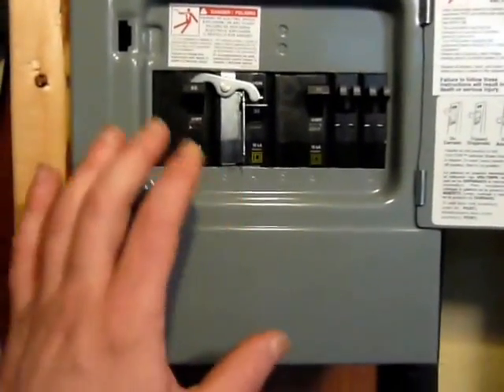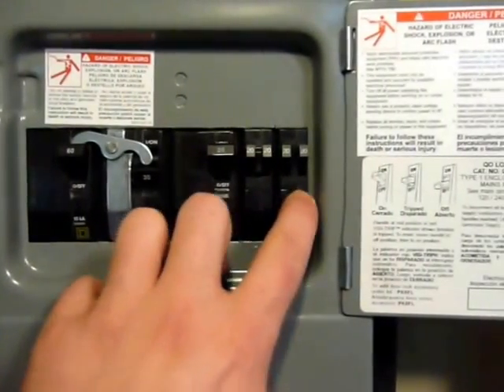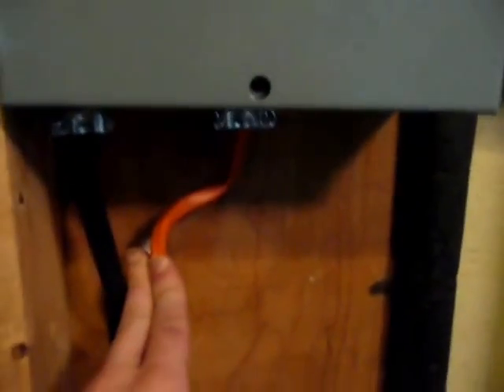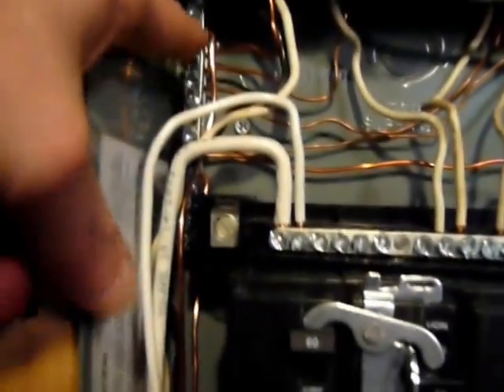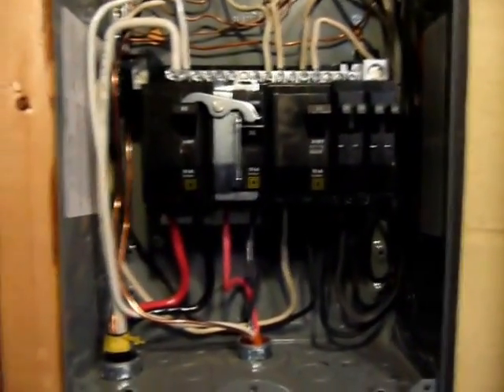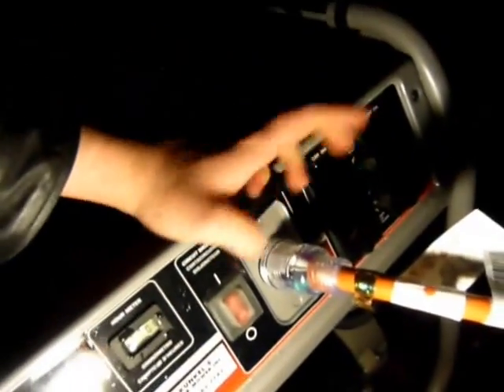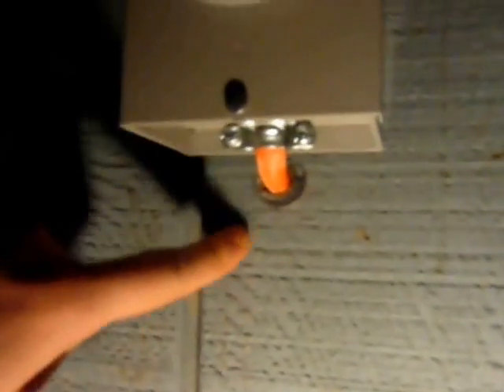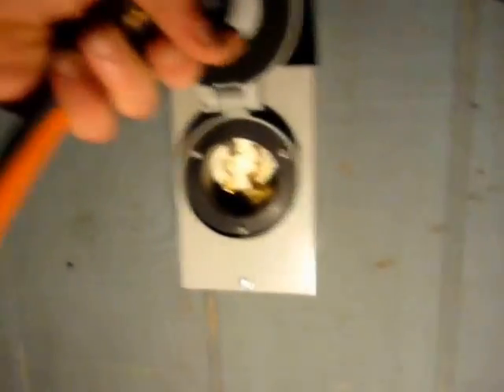Wiring Generator into your home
What you will need, and what you will need to do to connect your generator.
Generator Panel
Wire 8-3
Wire 10-3
Generator Cord
Generator Inlet box